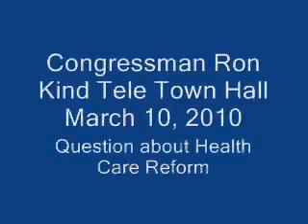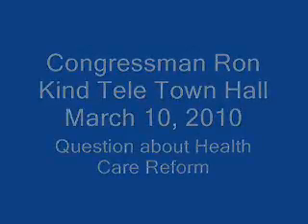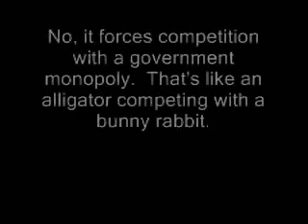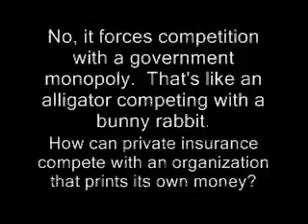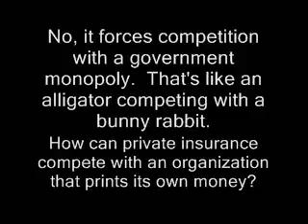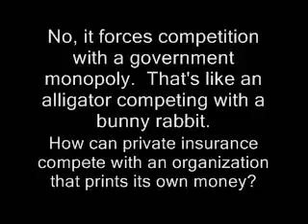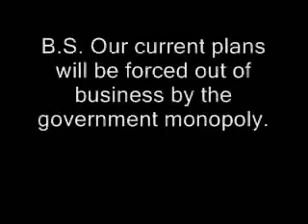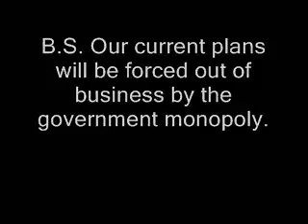20100310_KindTeleTowhhallHealthCareReform.wmv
Ron Kind tele town hall question about health care reform.